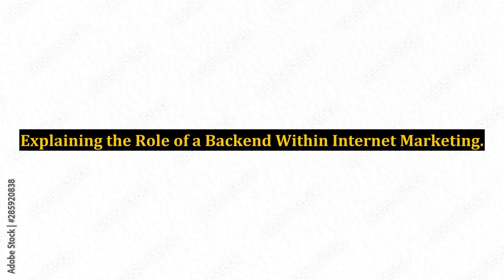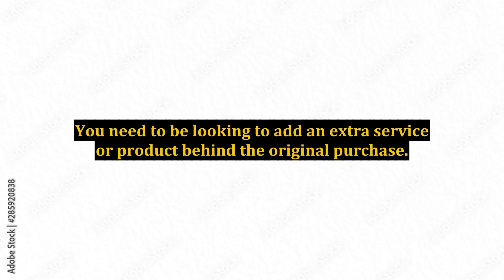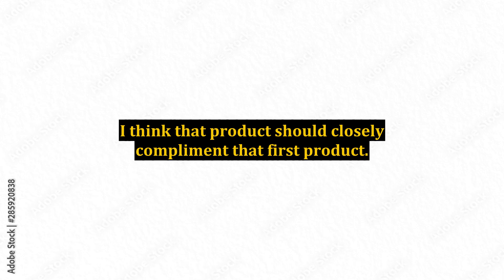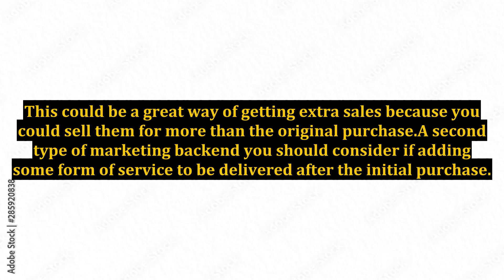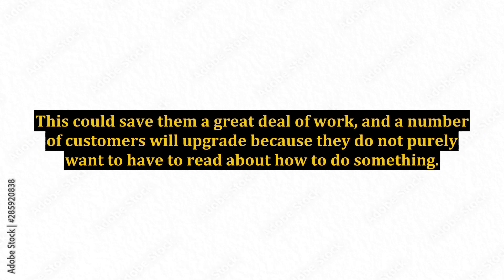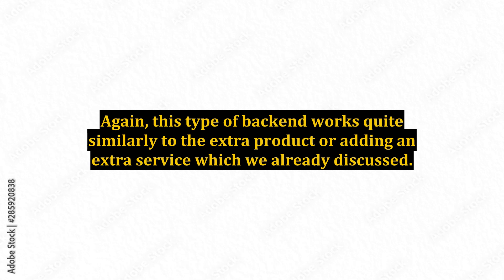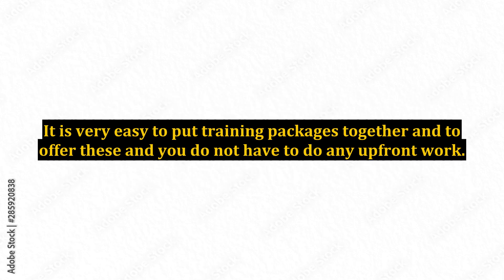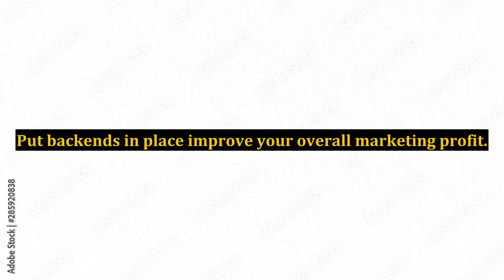Explaining the Role of a Backend Within Internet Marketing